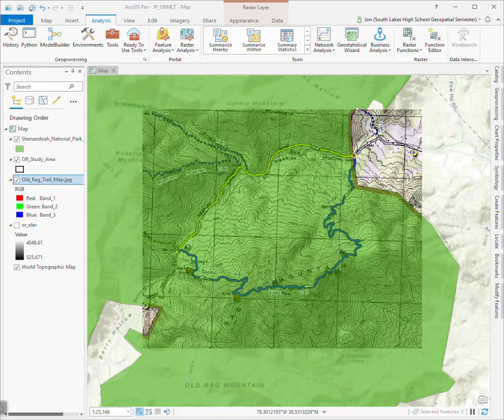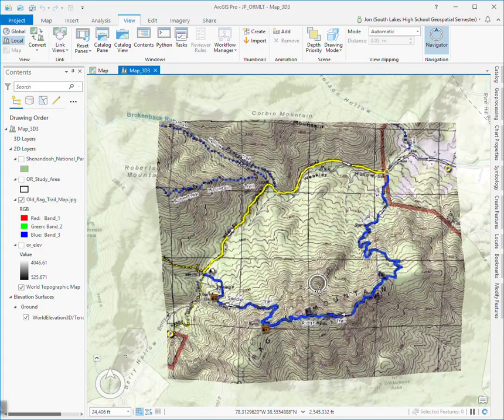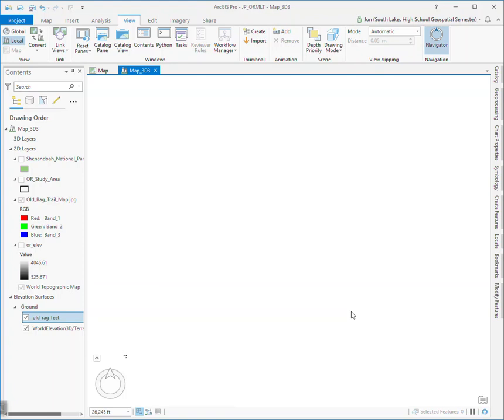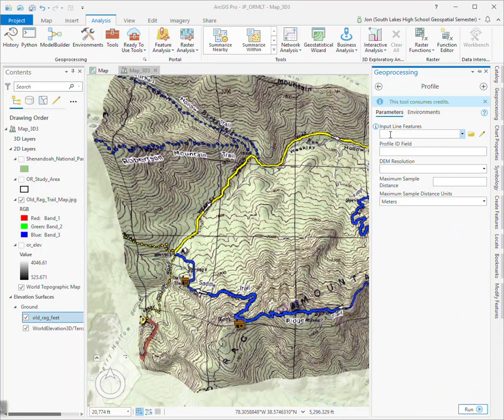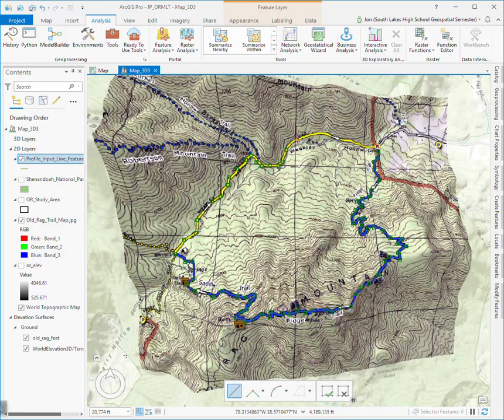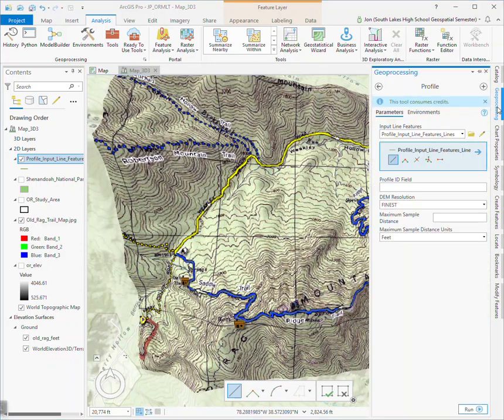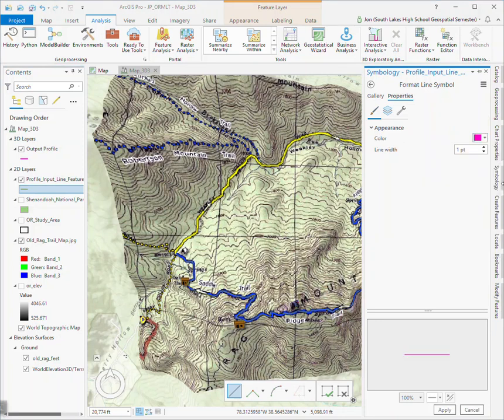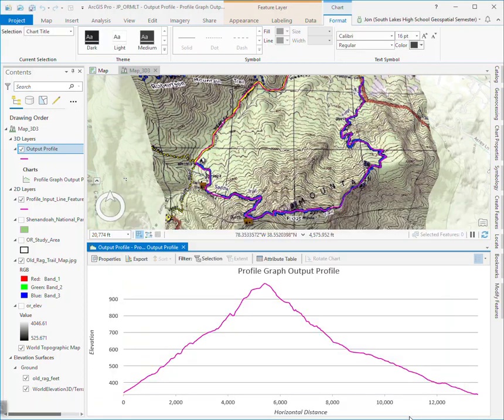Old Rag Mountain Loop Trail - Part 3 - Step 32 to 36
Part 3 demonstrates coverting from 2D to 3D view, digitizing a profile line feature, and creating a Profile Chart of the trail. NOTE: Step 36 in the document prompt is incorrect. The video is correct.